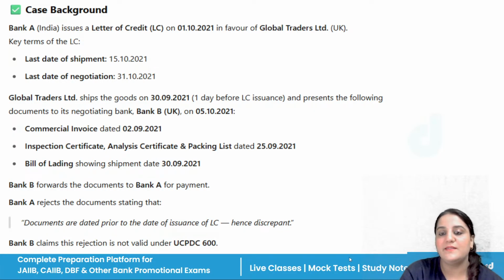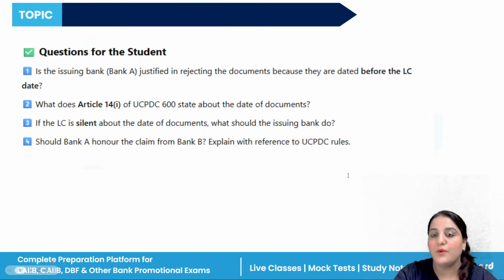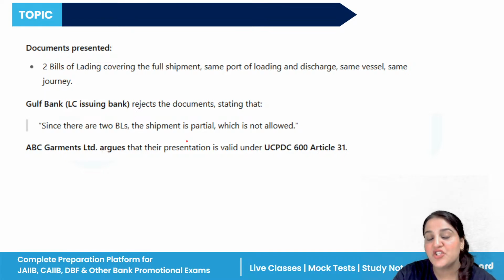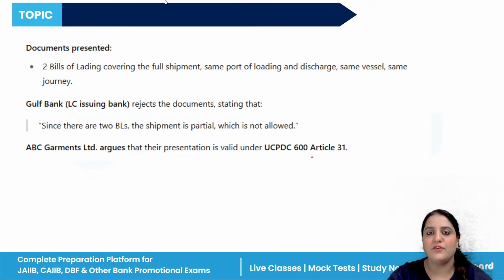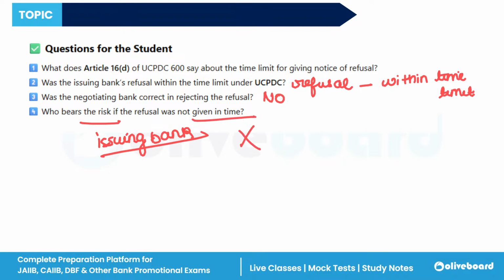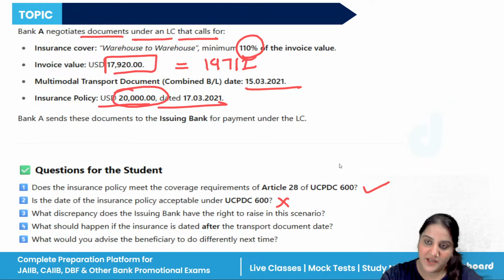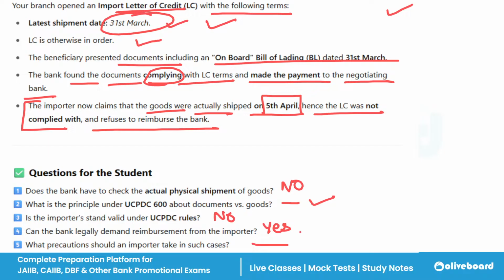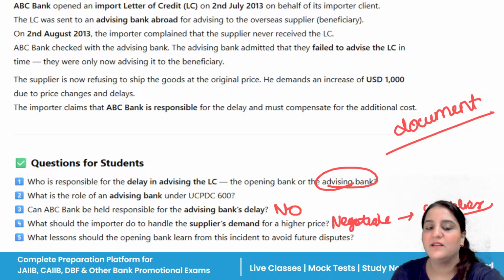CAIIB BFM Numerical & Case Studies | Basic to Advance Level - Class 3 | By Aishwarya Ma'am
CAIIB BFM Numerical & Case Studies | Basic to Advance Level - Class 3 | By Aishwarya Ma'am | CAIIB 2025 Prep

In this YouTube session, you are going to learn CAIIB BFM Numerical & Case Studies from Basic to Advance Level in Class 3 with Aishwarya Ma'am! This is the first class of a comprehensive series by Oliveboard designed to help you master the most challenging and scoring aspects of the CAIIB Bank Financial Management (BFM) paper for the CAIIB 2025 exam, especially targeting the November/December 2025 cycle (BFM on December 7, 2025).

The CAIIB BFM paper is known for its extensive numerical problems and case studies, which collectively account for a significant portion of the marks. Mastering these calculation-based questions is crucial for clearing the exam and securing good marks. Aishwarya Ma'am, our seasoned CAIIB expert at Oliveboard, will simplify complex concepts and provide practical approaches to solve these problems efficiently.